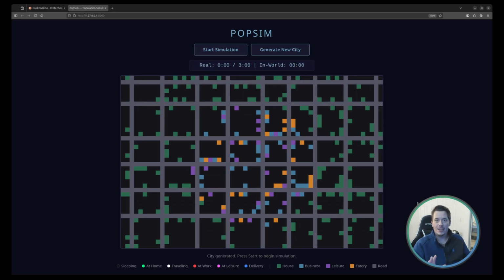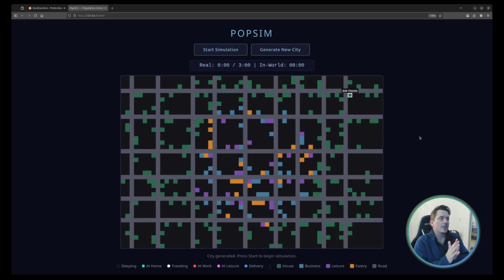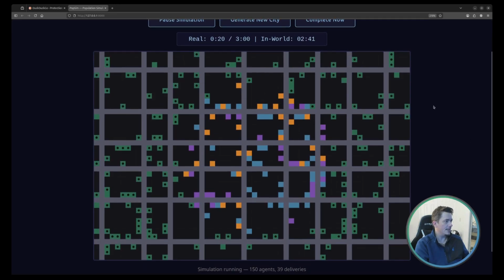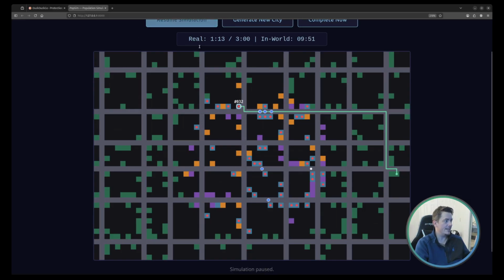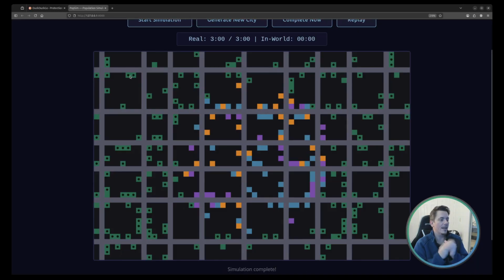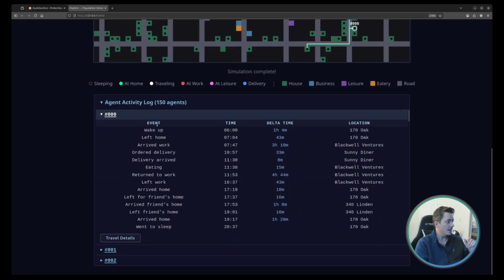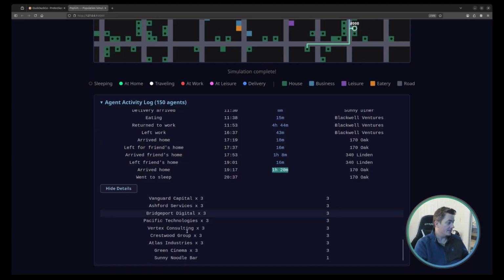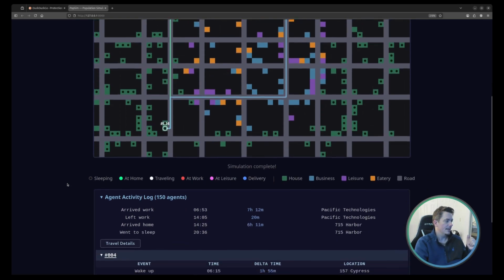How simple GPS tracking reveals a LOT about You. (Tracking Simulator)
This tiny simulation shows a very simple example of mass data tracking 101. If you have geographical location and time alone, you can get a lot more data by inference, maybe even habits and likeness. This isn't news, it's only my small take on it to show anyone who wants to wrap their minds about it.

There are instructions on how to run it on the repository page. You can also ask an LLM or search on big G how to run it, it's very simple.

I thought it'd be fun to include a segment of a 10 year old video of mine where I show you what I cut out of the videos, the UMMS and AWES. 10 years later, I'm doing the same thing. I tried to make this one a bit more coherent, hopefully...